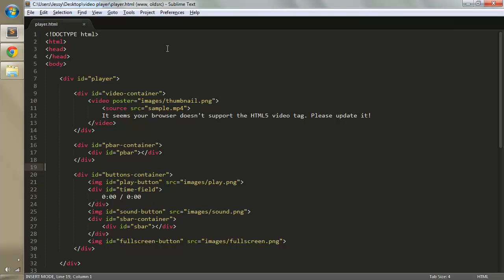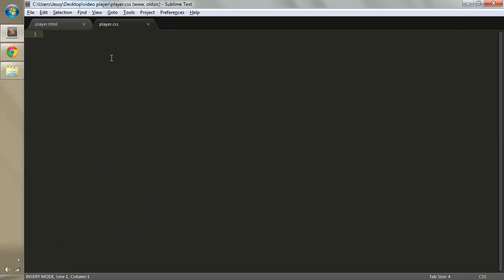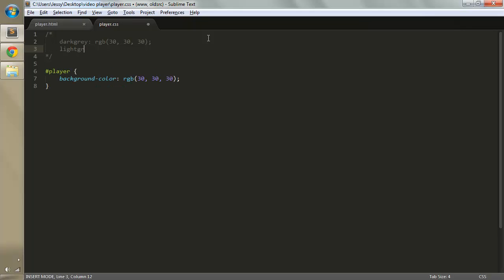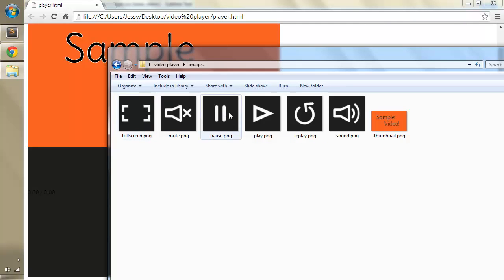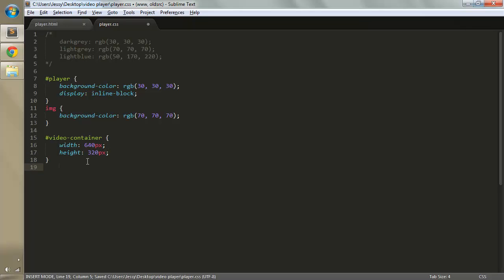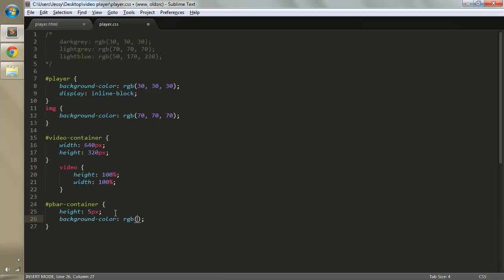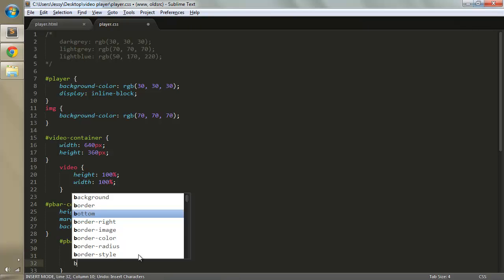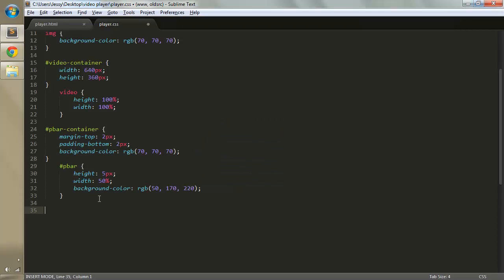(VidPla) 1.3 - Styling Part 1